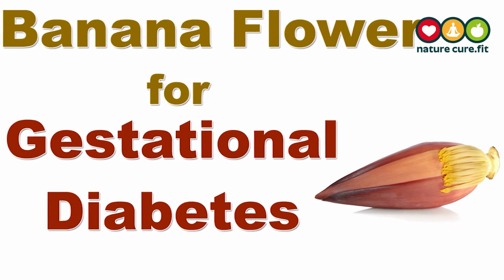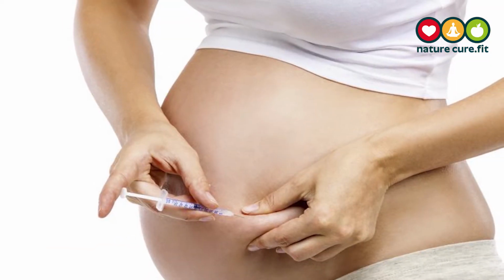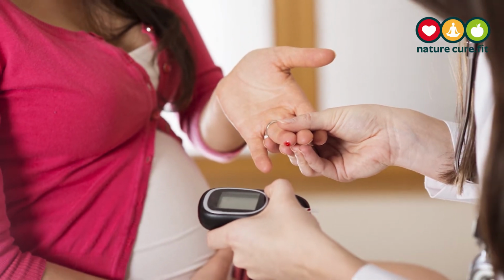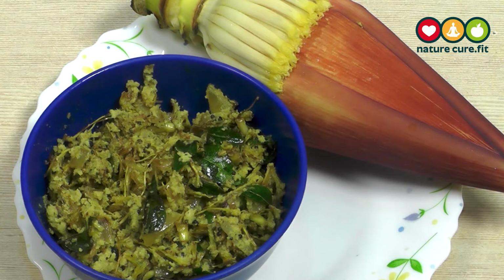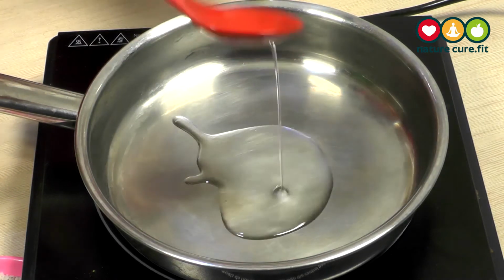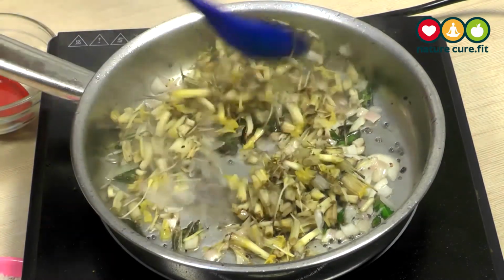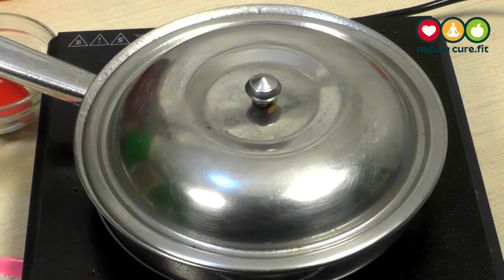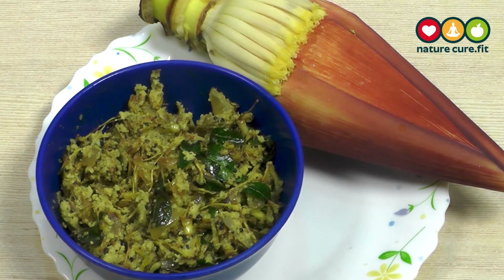How To Use The Banana Flower For Diabetes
Watch► How To Use The Banana Flower For Diabetes

For people looking to prevent and control type 2 diabetes, the tear-shaped maroon or purplish flowers hanging at the end of banana clusters, is considered beneficial as it balances out the blood sugar levels in the body. It is also antioxidant-rich, making it ideal for cell health and anti-ageing